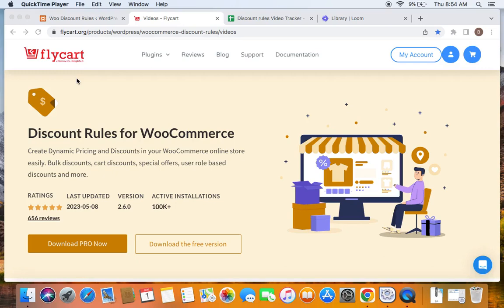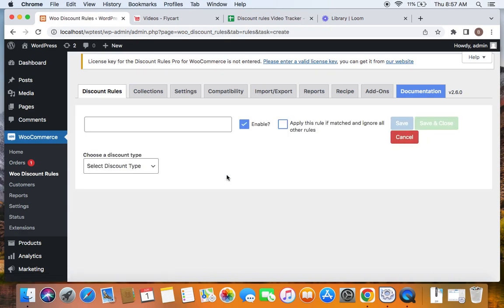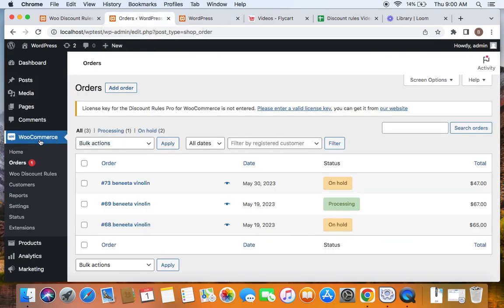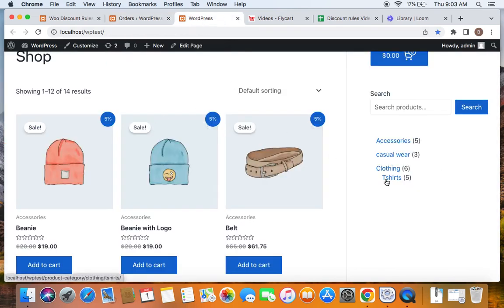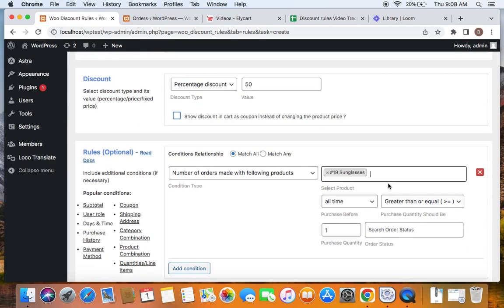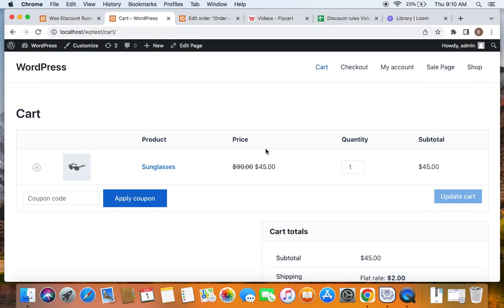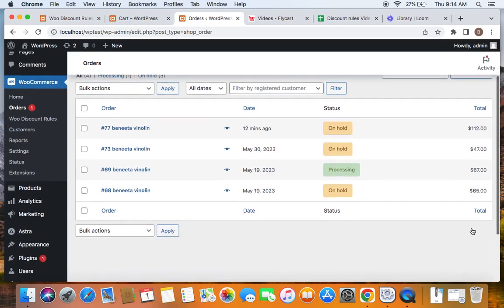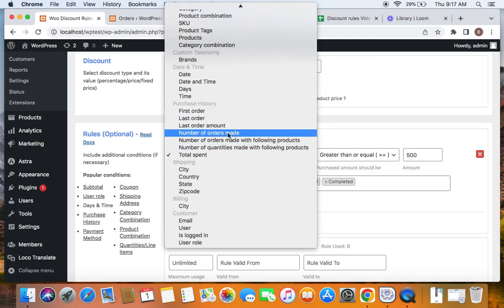How to create discounts based on Customers Purchase History In WooCommerce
Welcome to our advanced tutorial on creating discounts based on customers' purchase history in WooCommerce! If you're an online store owner looking to provide personalized offers and rewards to your loyal customers, this video is perfect for you.

In this comprehensive guide, we'll walk you through the process of leveraging customers' purchase history to create targeted discounts using WooCommerce, the leading e-commerce platform. By analyzing past purchases and tailoring discounts to specific customer segments, you can foster customer loyalty and drive repeat sales.

To check the features of the Discount Rules plugin, you can

Key Features of WooCommerce Discount Rules Plugin:
➸ Configure 100+ discount rules.
➸ Create Simple discounts like Product discounts, cart discounts, and more.
➸ Create Advanced discounts like BOGO, Bulk discounts, and Bundle discounts.
➸ Choose the discount type as a percentage discount, fixed discount, and fixed price per item.
➸ Offer discounts for all products, specific products, categories, attributes, SKUs, and Tags.
➸ Create targeted discounts based on user roles, subtotal value, number of cart items, customer purchase history, product/category combination, shipping address, payment method, and more.
➸  Set a time limit and usage limit for discounts.
➸  Show bulk discount table, sale badge with discount percentage, discount bar, strikeout price, and your saved text.